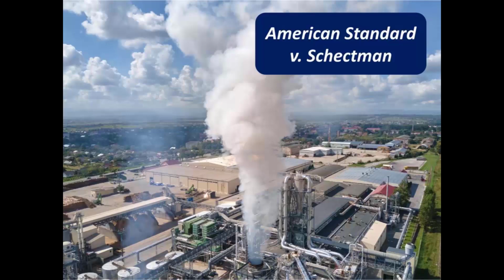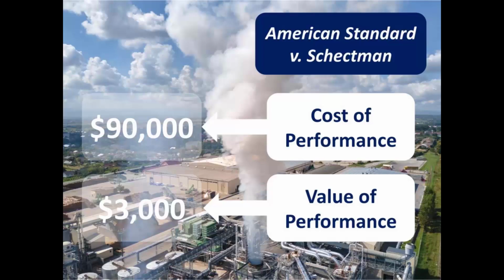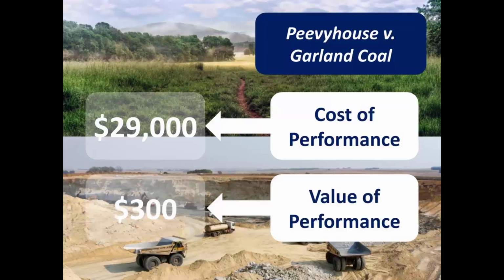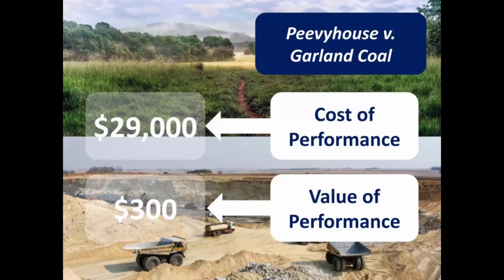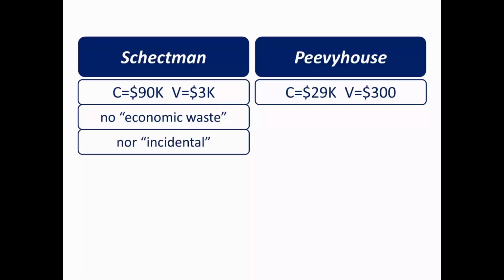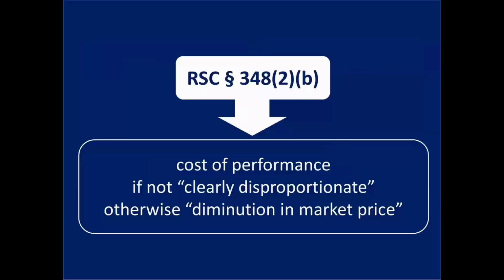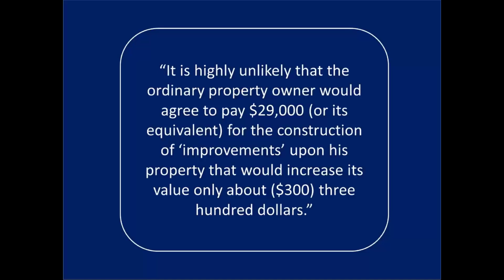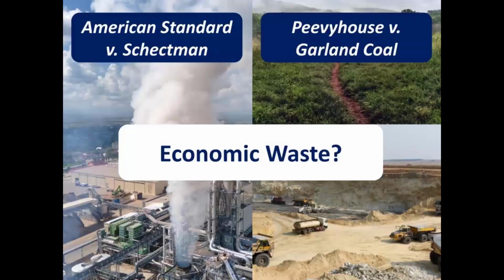35 Cost vs Value of Performance